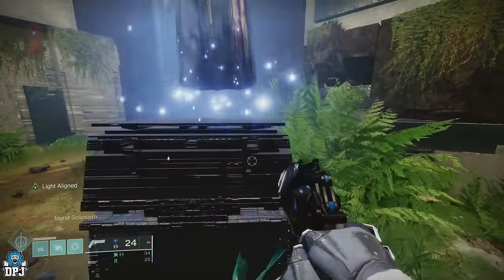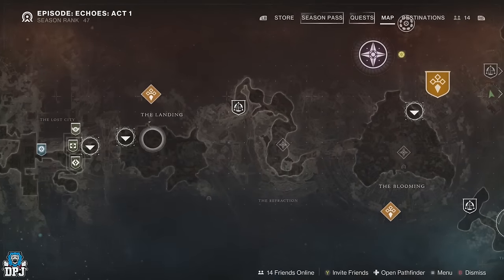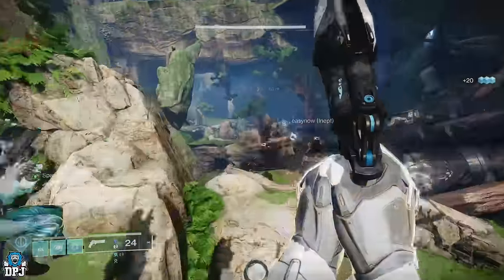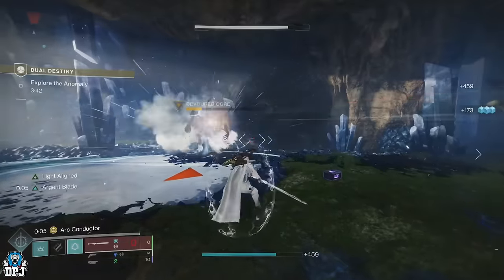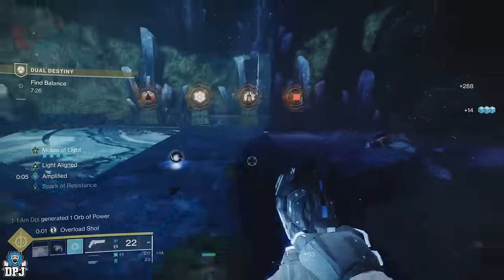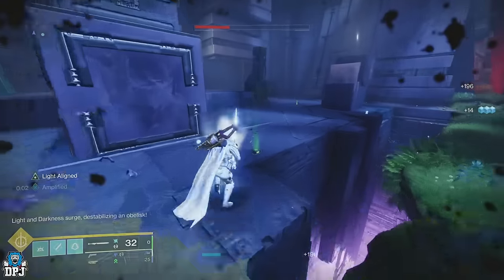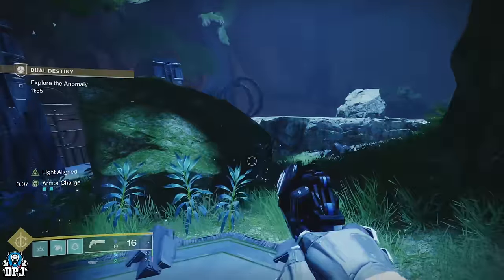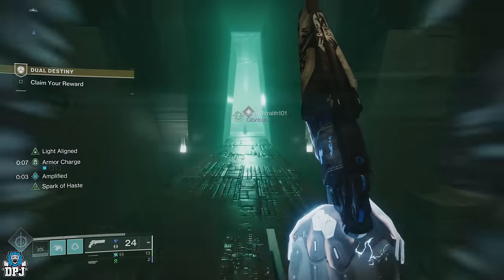Destiny 2 How To Get Exotic Class Items EASY! - Ultimate Guide / Dual Destiny Exotic Mission Guide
In this Destiny 2 Final Shape video I bring you a complete guide on how to get the new exotic class items for the Hunter, Warlock & Titan. This video starts at the very beginning on how to unlock the Dual Destiny mission, and I also guide you through every encounter within this new secret exotic mission which rewards you these new exotic class items.

00:00 Intro & Video Overview
01:10 How To Unlock New Exotic Mission / Dual Destiny
01:30 A Secret-Keeper of the Witch Queen Landing Area Location
02:00 A Secret-Keeper of the Witch Queen Blooming Area Location
02:53 A Secret-Keeper of the Witch Queen Impasse Area Location
03:38 How To Get & Unlock Dual Destiny Exotic 2 Man Mission
07:26 Dual Destiny Exotic Mission Ultimate Guide
08:31 Starting The Mission
10:59 1st Encounter Guide / Consists Of 3 Parts / Motes & Symbols
12:57 Jumping Puzzle Guide
17:11 2nd Encounter Guide / Pyramid Lights & Tormentor Room
19:46 Boss Encounter Guide